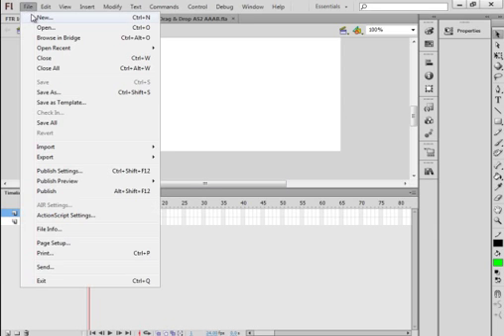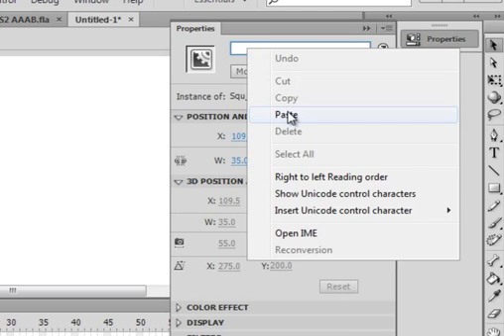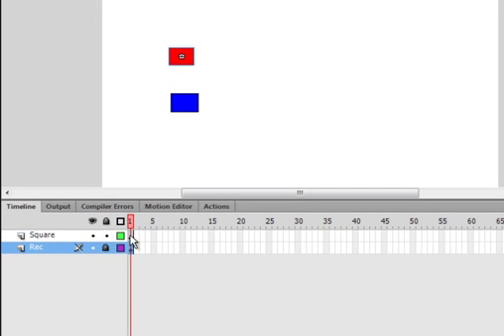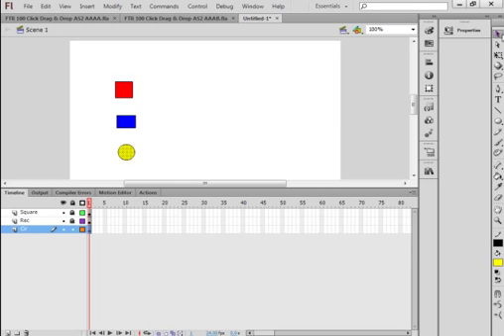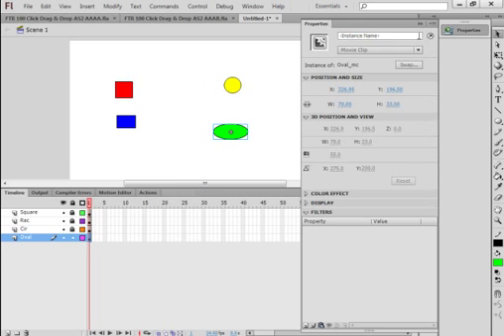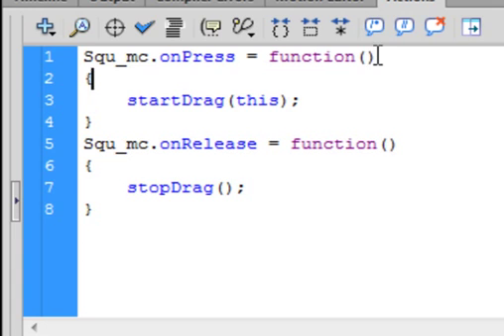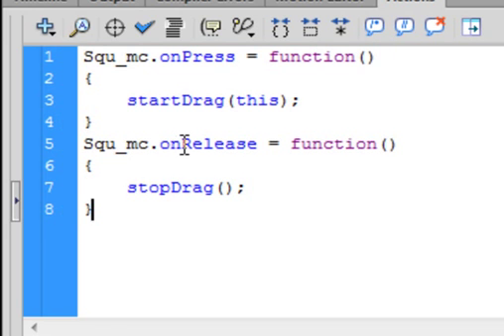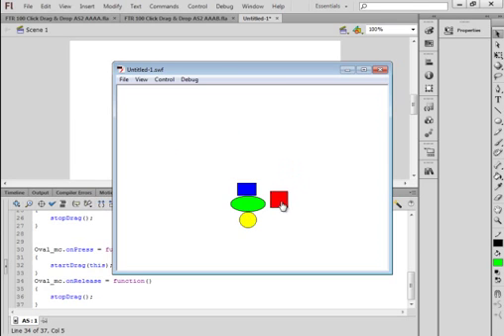Flash Tutorial Request 100 Click Drag & Drop AS2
Learn how to write the code AS2 to allow the user to click on an object (movie clip symbol) drag it around the stage and leave it go (drop).